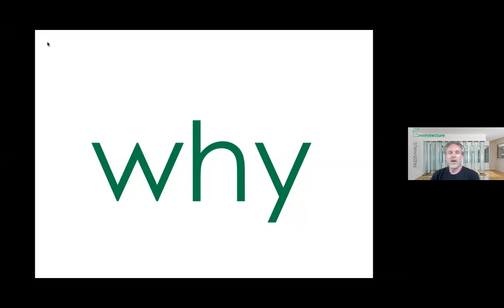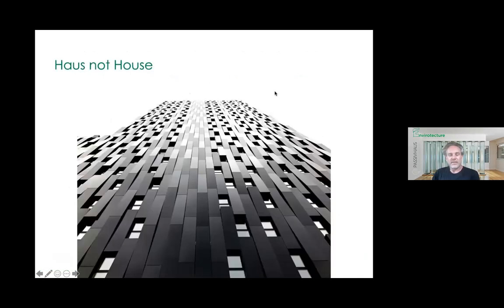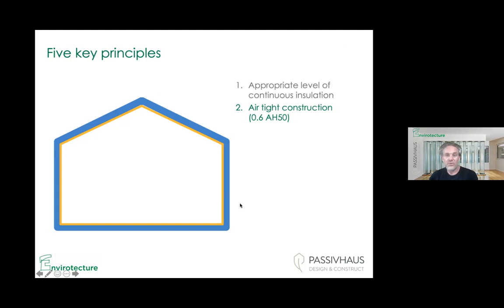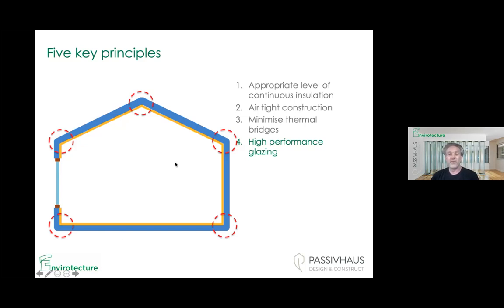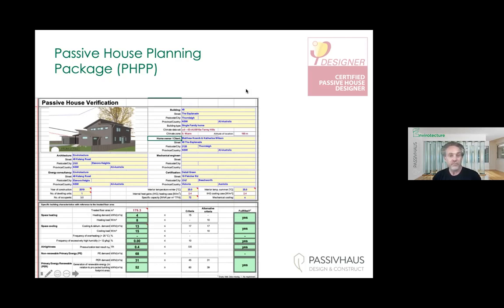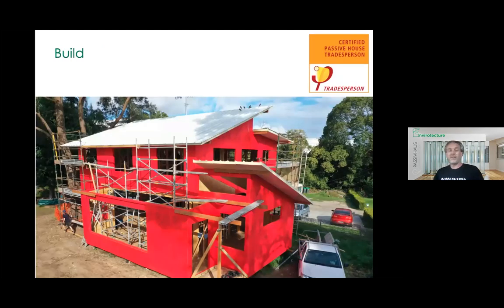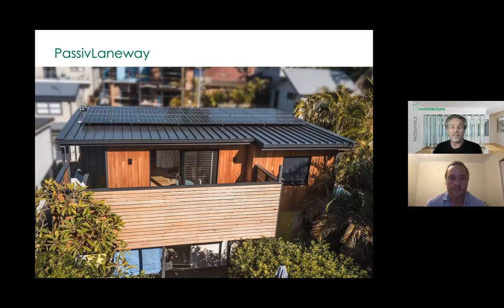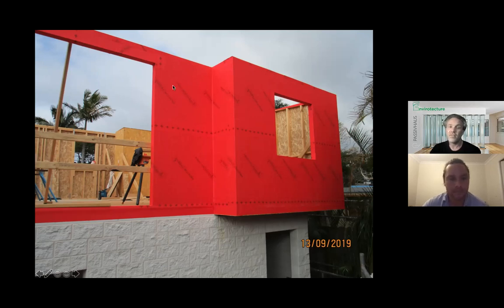Introduction to Passivhaus Design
Join architect Andy Marlow for an introduction to passivhaus. This science-based approach to high quality, healthy and efficient homes has gained significant momentum in Australia in recent years.

Hear the why, how and what of passivhaus while having a chance to ask your all burning questions too.

Andy Marlow is an architect, certified passivhaus designer and director at Envirotecture, a Sydney-based design practice focused exclusively on high performance, culturally and environmentally appropriate buildings.